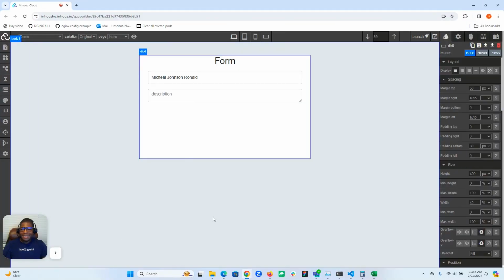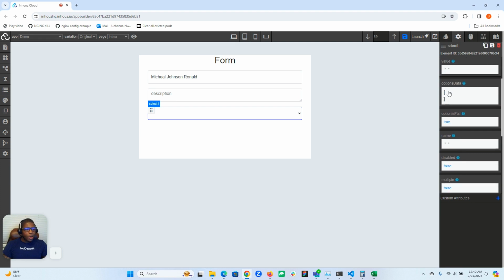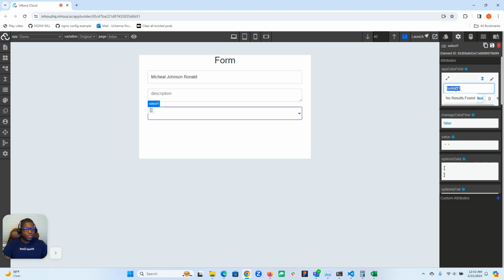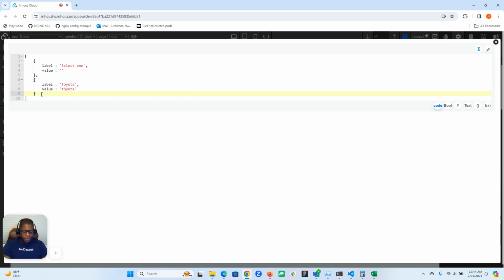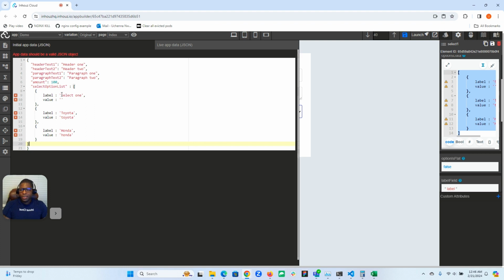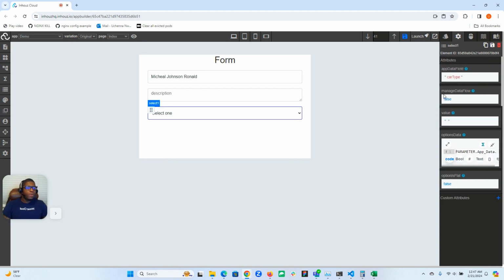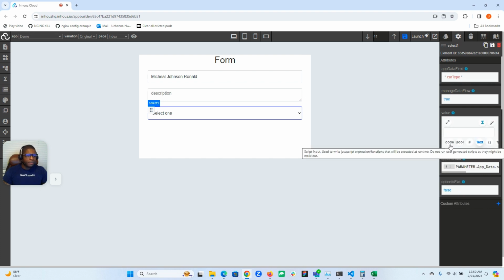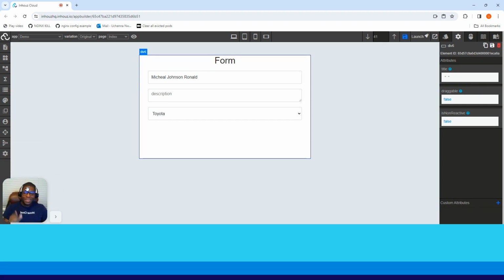Form Elements - Select | Inhouz Cloud Services (App Builder)